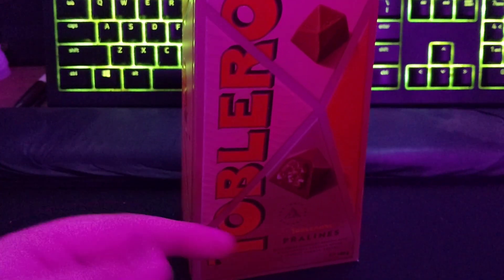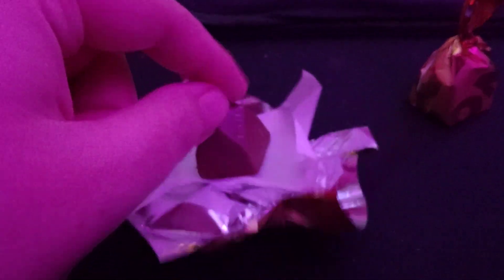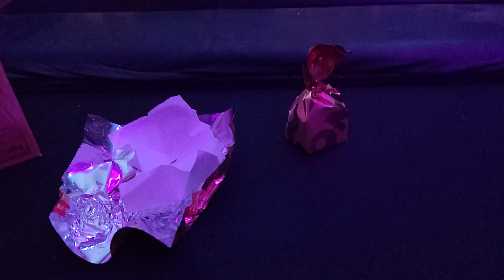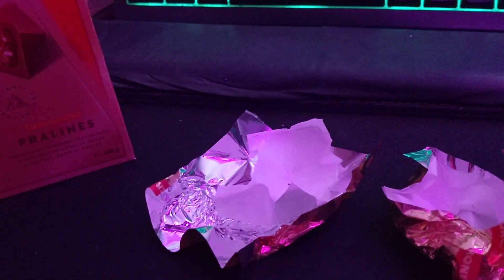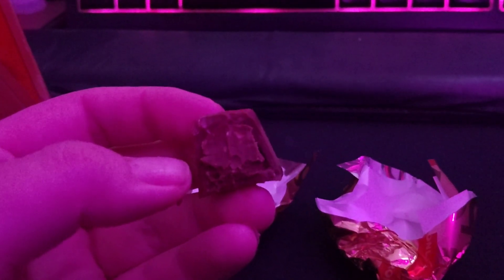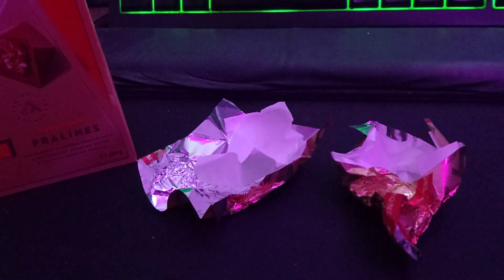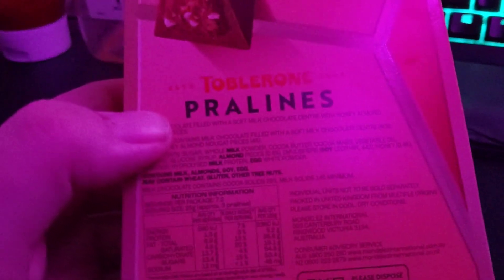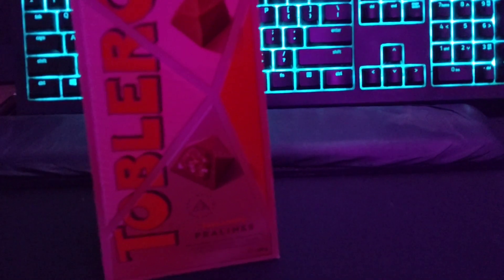Toblerone Pralines | Review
eh